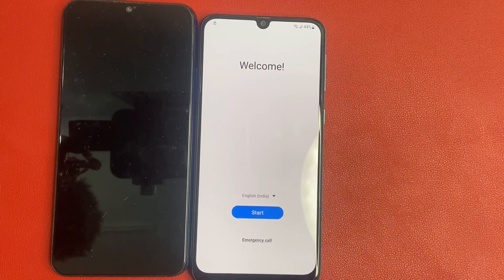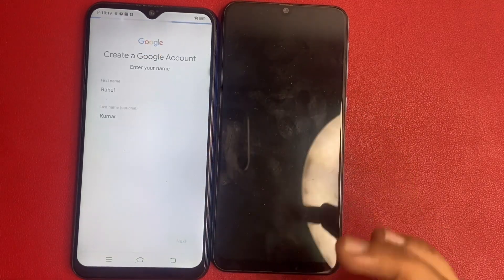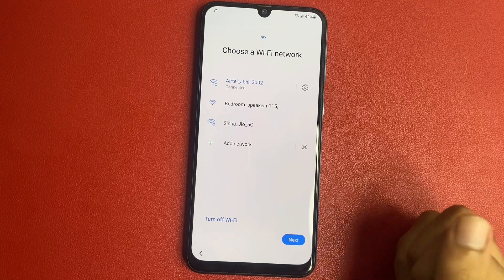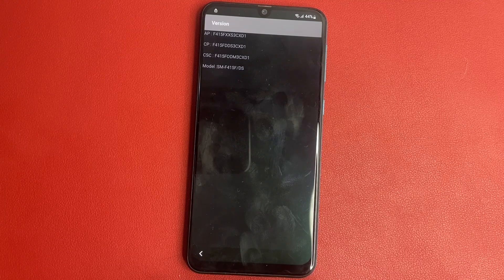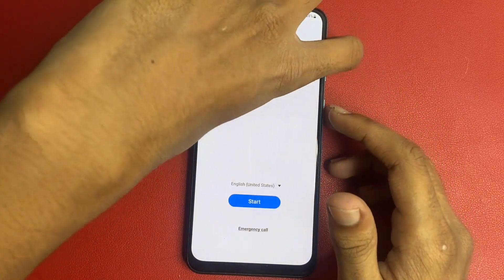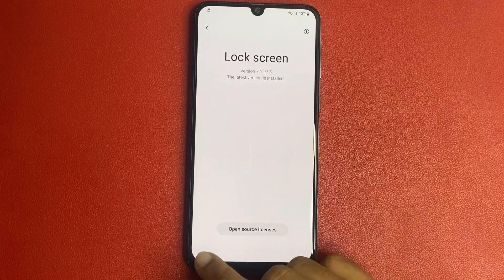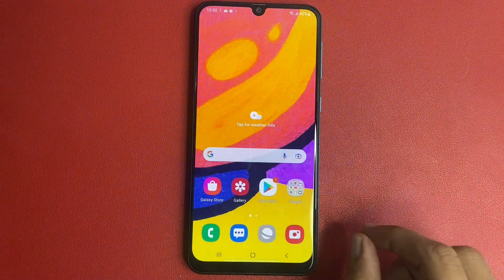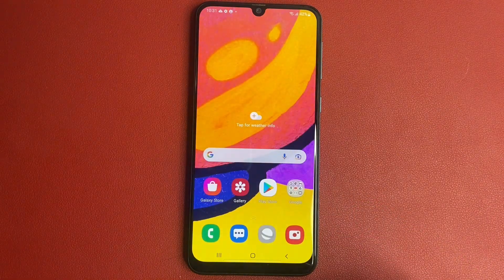Samsung FRP Bypass:Unlock All Android 14/13/12/11 BY New Tool ONE Click Remove Latest Security Patch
Learn how to bypass/unlock Samsung FRP on all Android versions with a new tool! Remove the latest security patches in just one click.